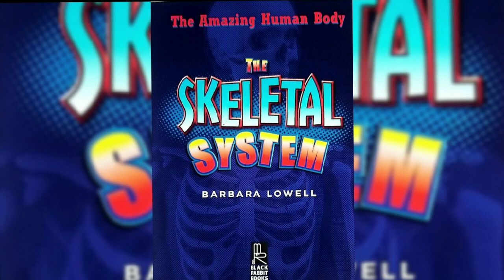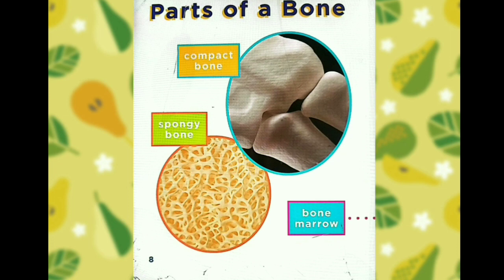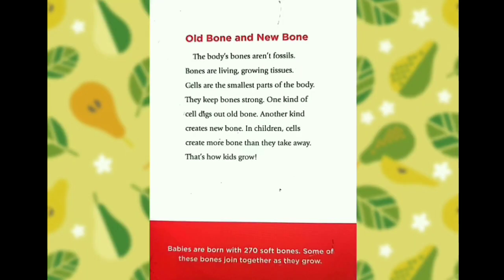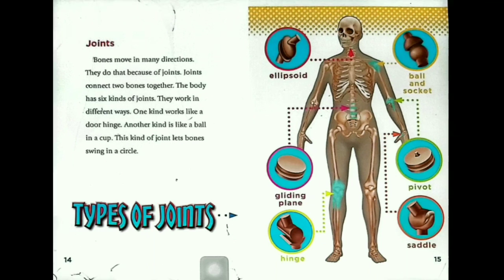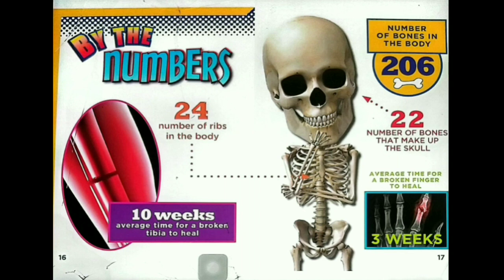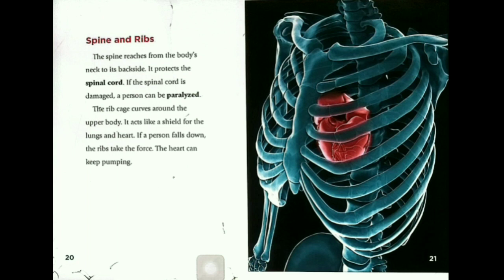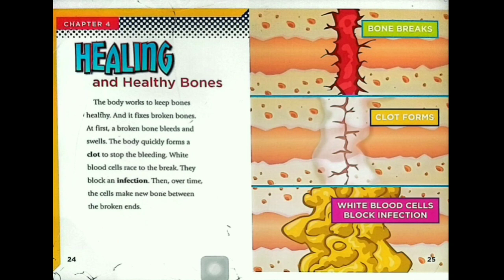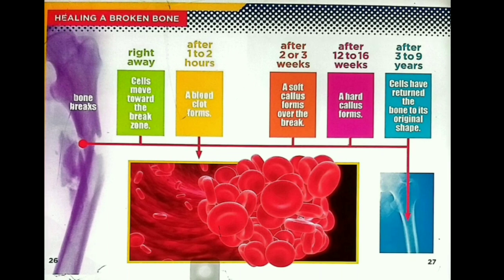The Skeletal system ¶ learn about human bones for kids ¶ Read aloud By Omar 🌈🤠